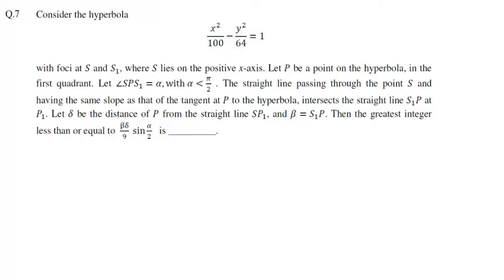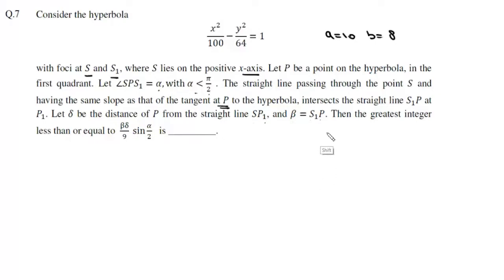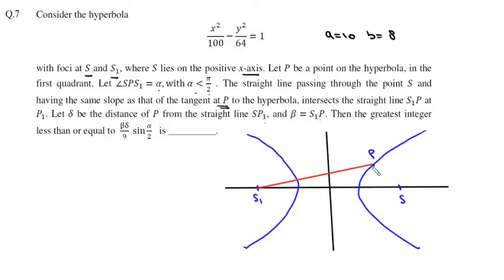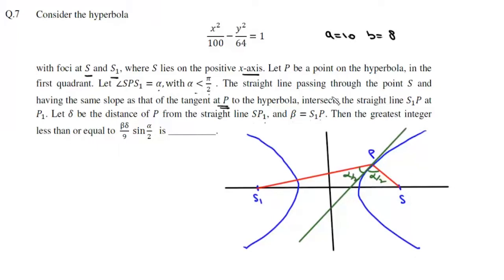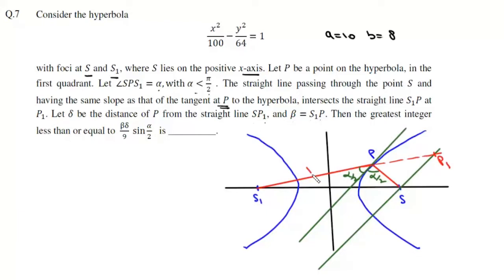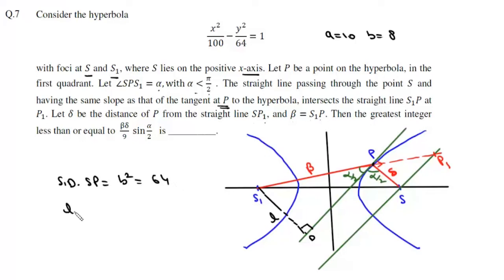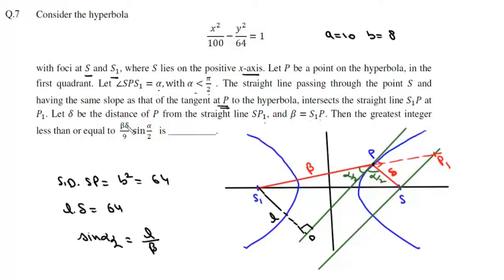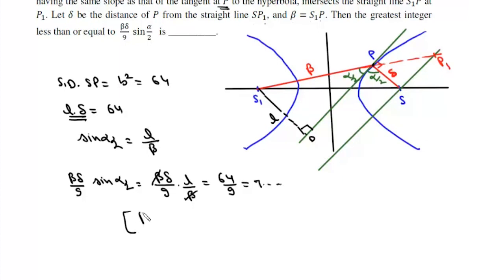JEE Advanced 2022 | Paper 2 | Q7 | Mathematics | Hyperbola